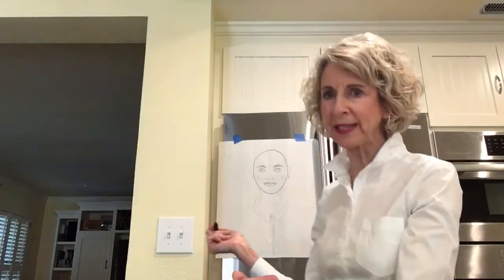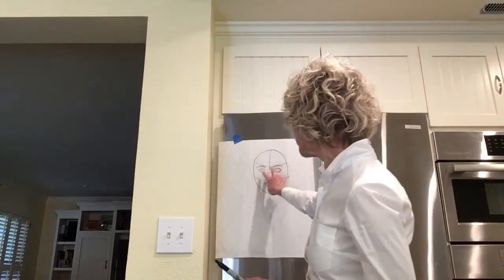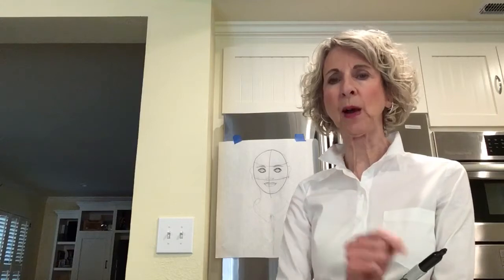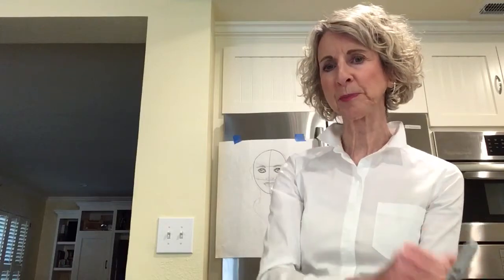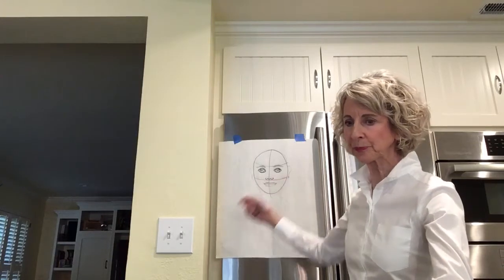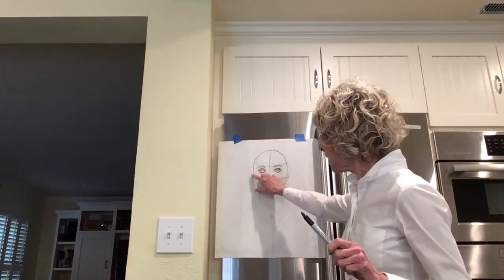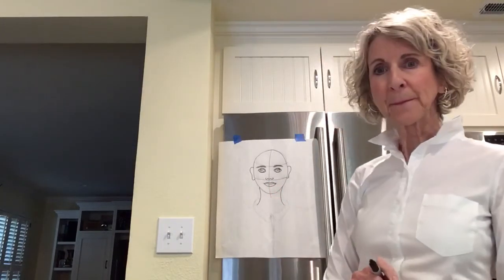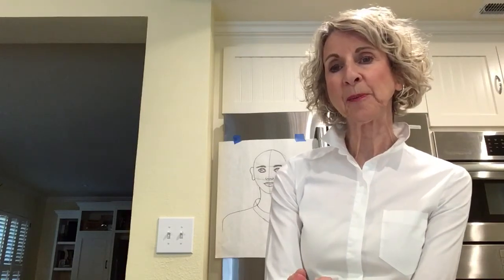4th grade art lesson May 1, 2020